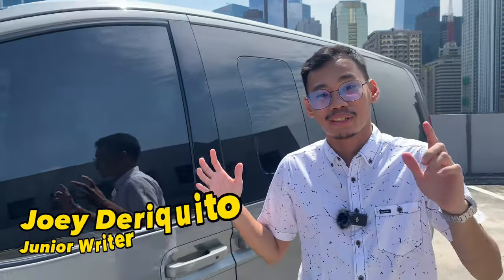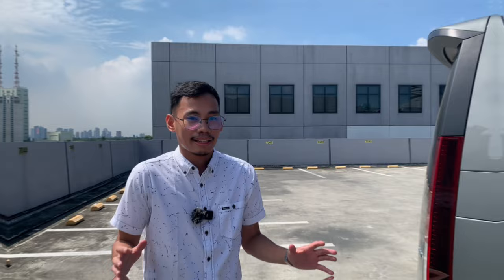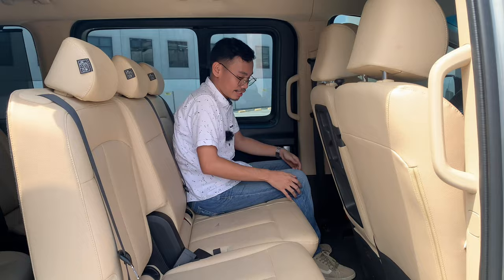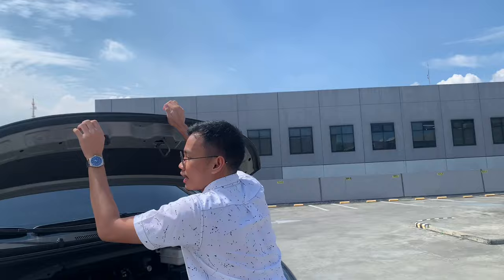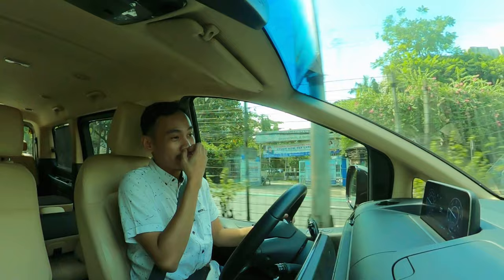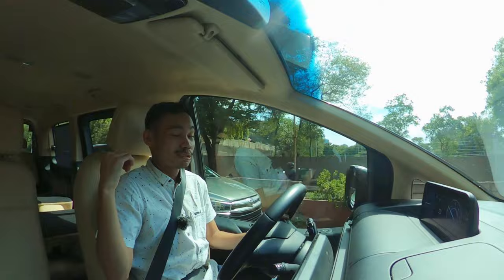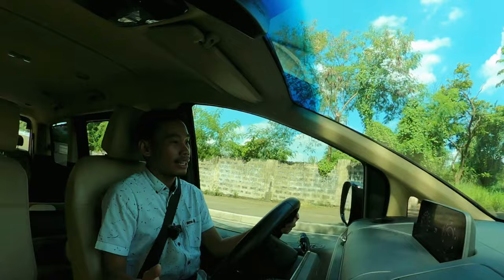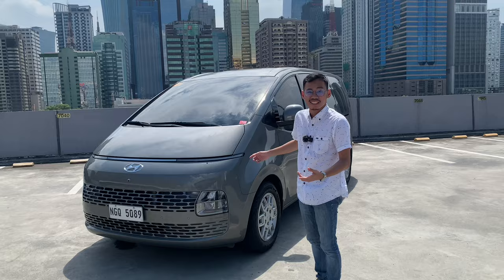2023 HYUNDA STARIA: The future of minivans?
The 2023 Hyundai Staria is the South Korean carmaker's latest version of the once-fabled Starex. Does it live up to the hype? More importantly, is this the future design language we will see from Hyundai?